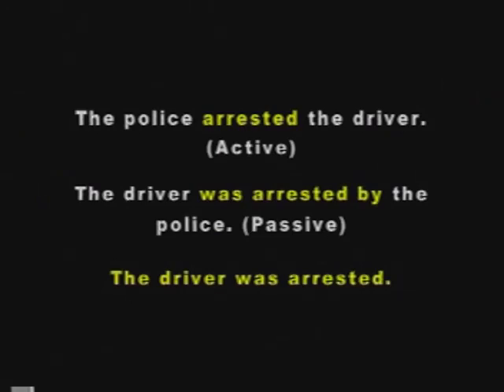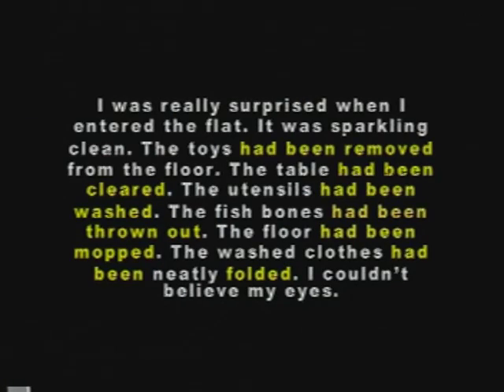Communicative English 111